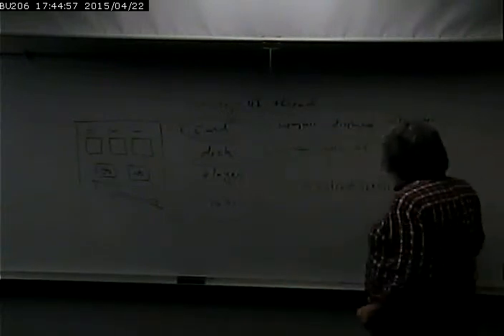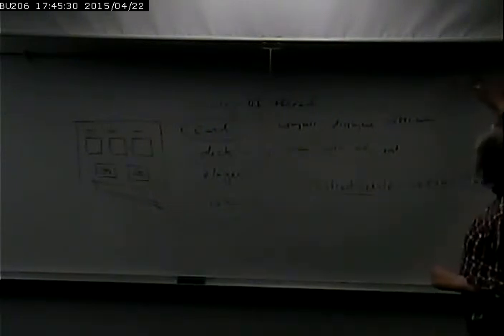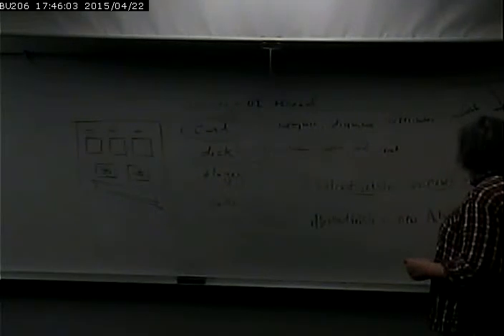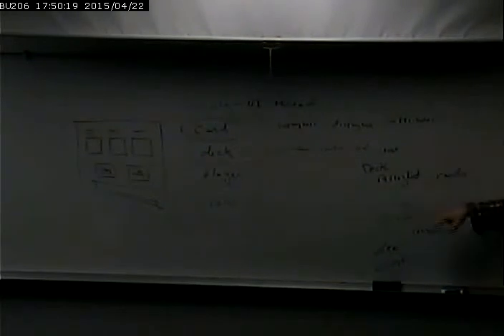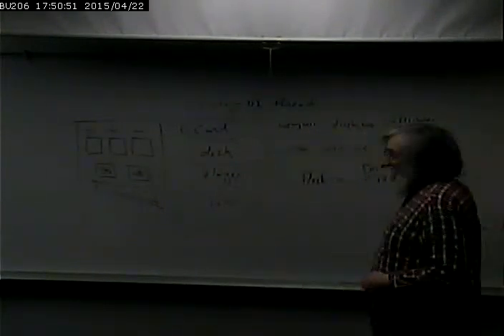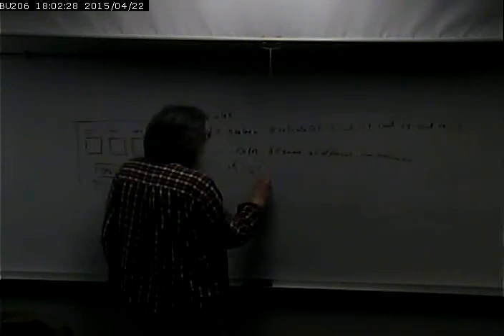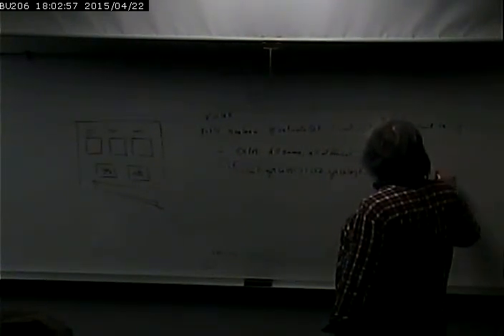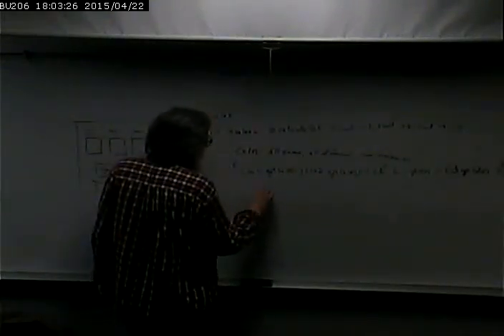CISS265 - Android Development - Spring 2015 - April 22, 2014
Discussion of Set Assignment